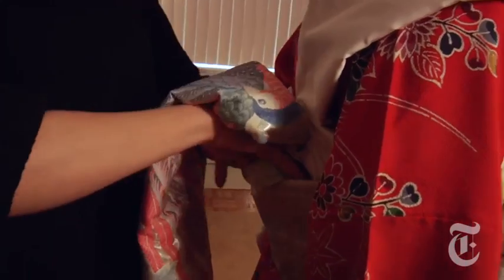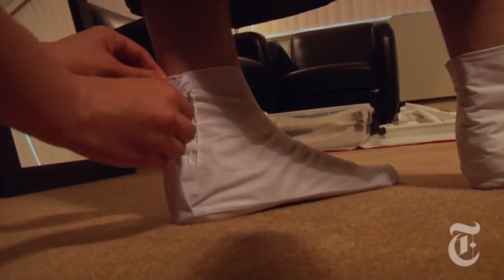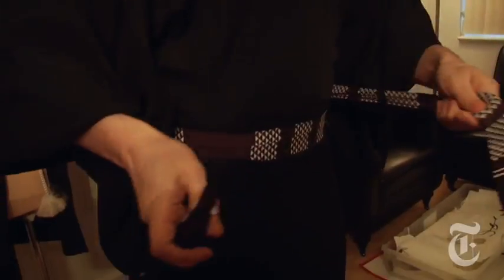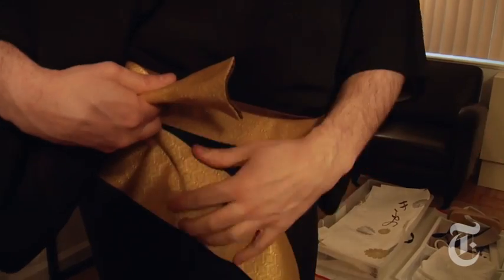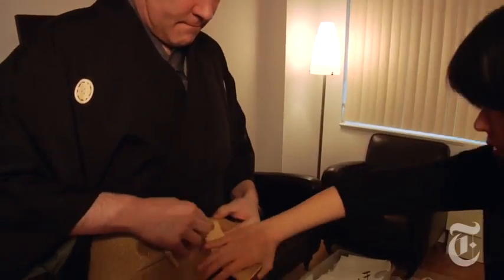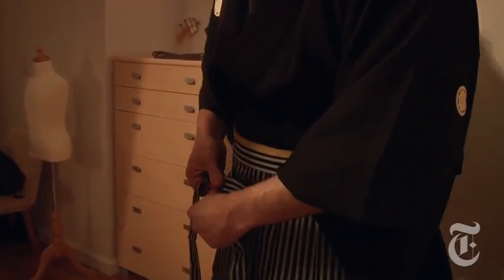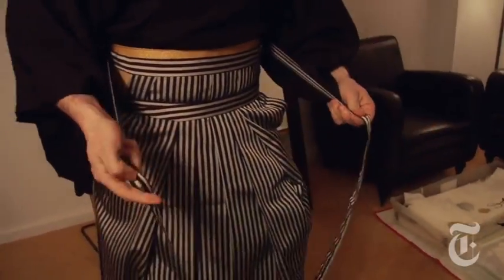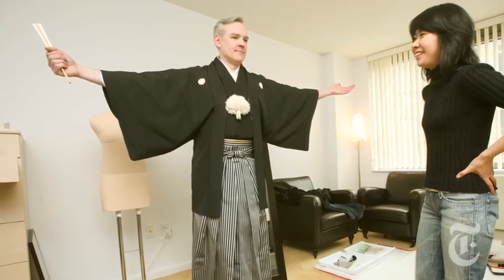N.Y./Region: The Art of Kimono Dressing - NYTimes.com/Video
How to get put on a Kimono, step by step  a task almost impossible to complete alone.